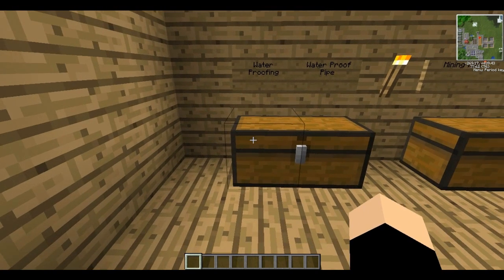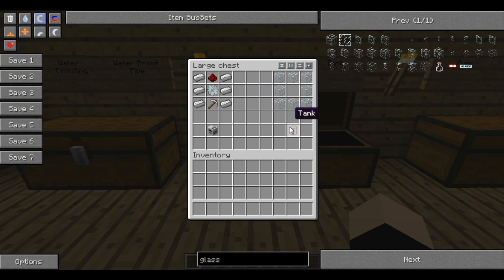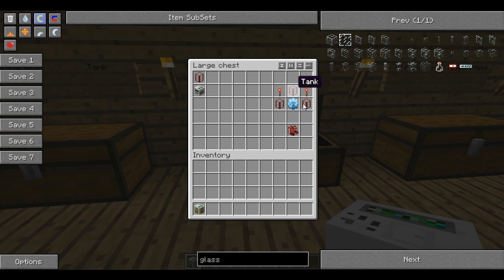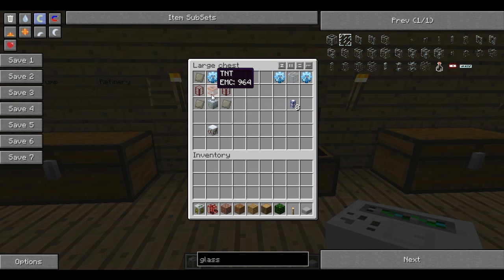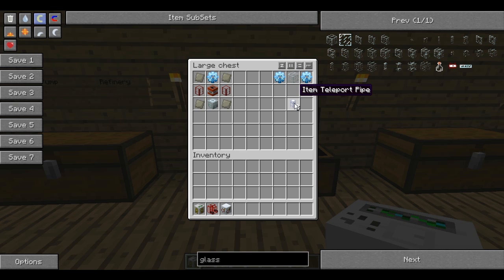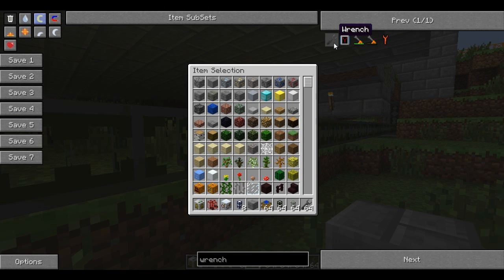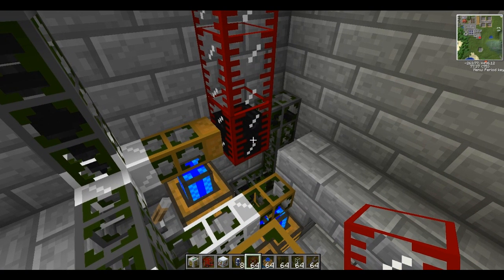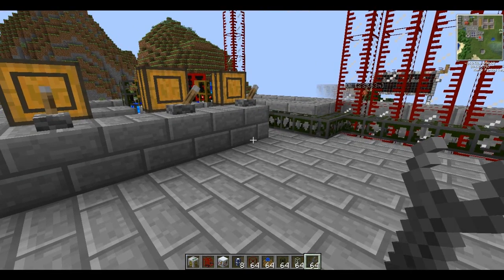Tekkit Tutorials Part 12 - Pumps, Refineries, Oil, Fuel, Water Proofing, Teleport Pipes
Welcome to this Minecraft Tekkit tutorial series which is going to walk you from the very begining all the way to the best stuff in the mods.

In this part i'll be showing you how to make Pumps, Refineries, Oil, Fuel, Water Proofing, Teleport Pipes, and how to set them up so that you can get started on your own Tekkit adventure.

Bob!